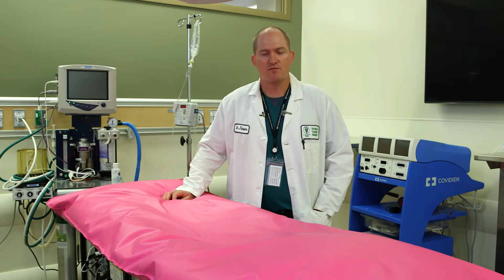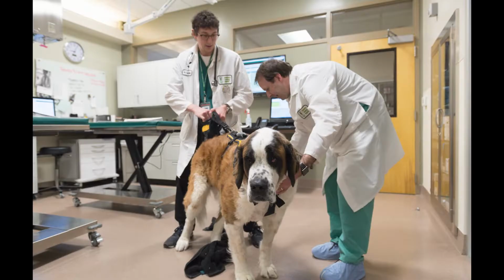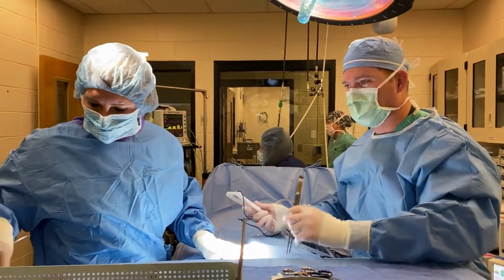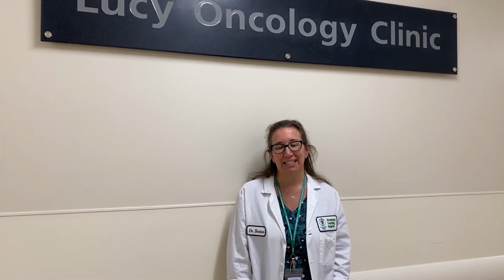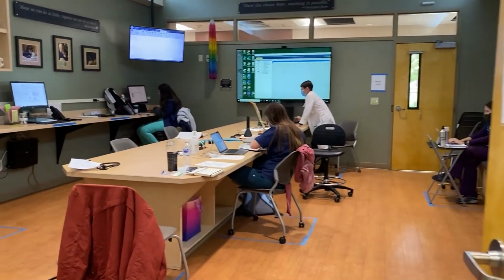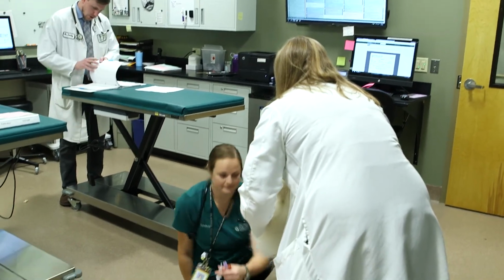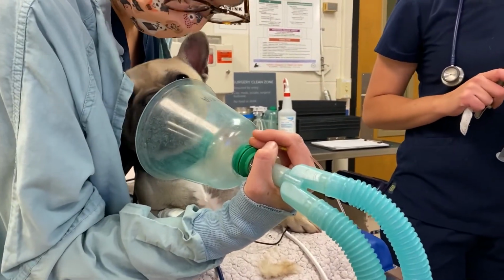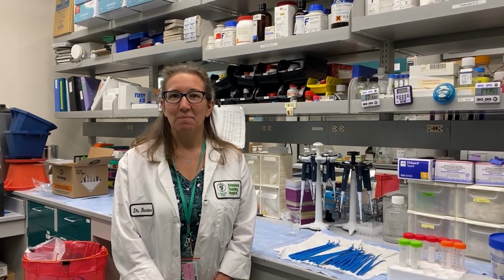Surgical Oncology Fellowship at the Flint Animal Cancer Center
A behind-the-scenes look at the surgical oncology fellowship program at the Flint Animal Cancer Center.